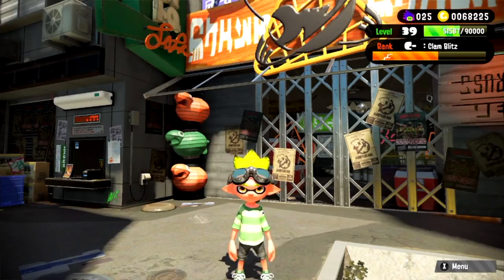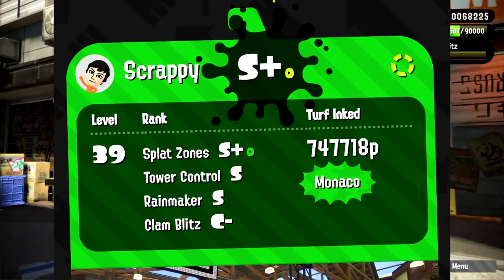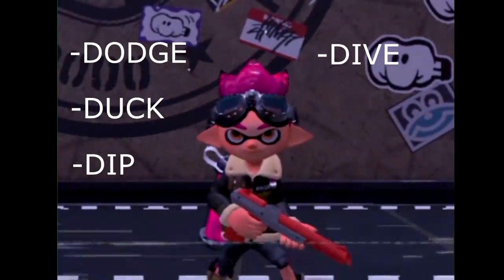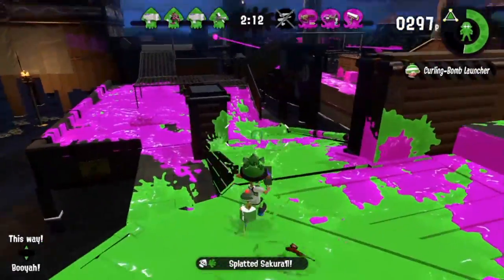Stick Player Learns Motion - Ep1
A "pro" stick control player tries to learn motion controls through the octo expansion.

Music used came from the game soundtrack of 'Misadventures of Tron Bonne'